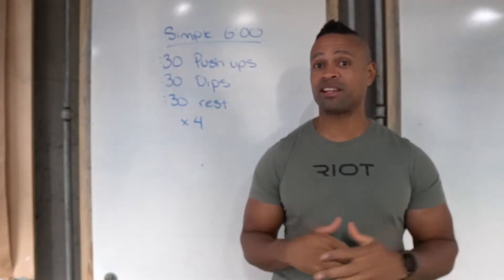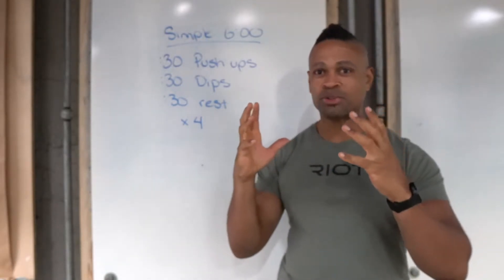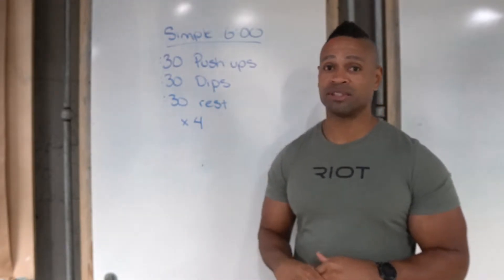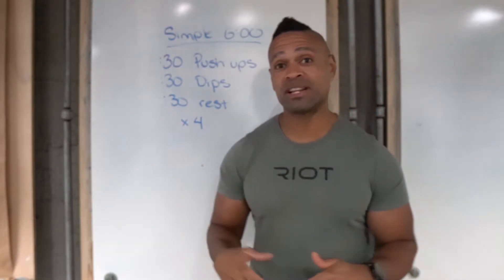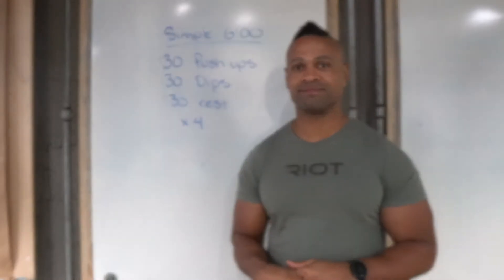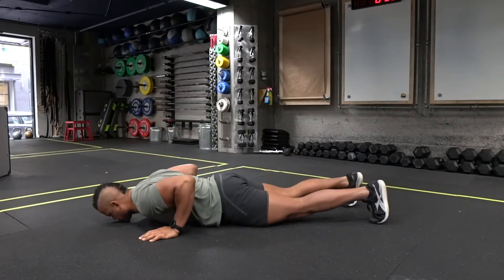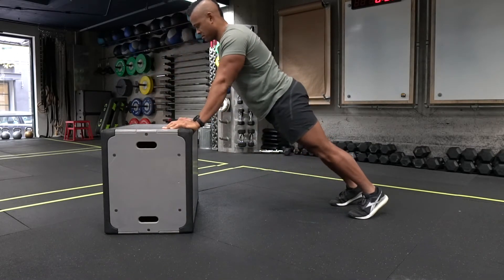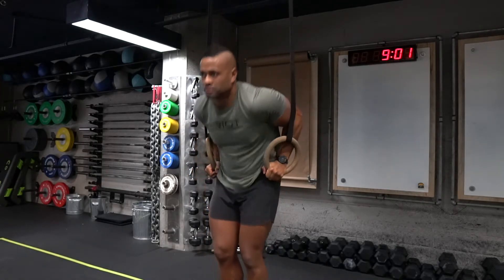Simple 6 Minute Session #1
This is the first of very many Simple 6 Sessions we are putting together for you guys. If you are strapped for time during the day, have a short break at work, or just not feeling motivated, these simple, yet effective workouts will get the job done. If you need them longer you can add a few rounds or double them. We've even included scaling options for you as well.